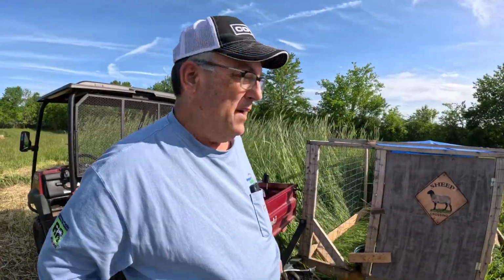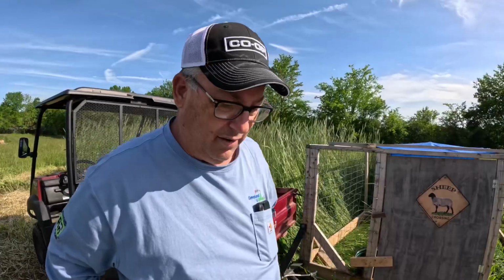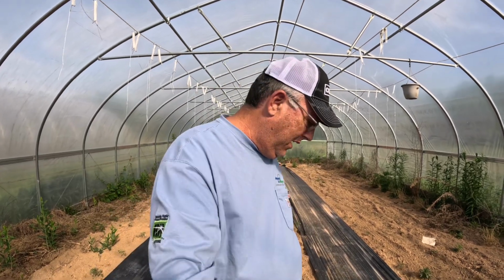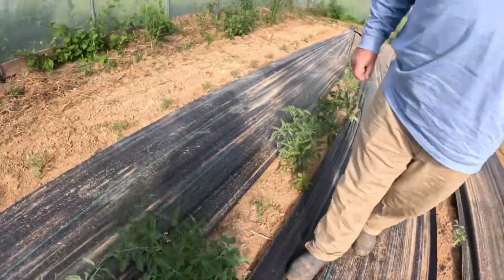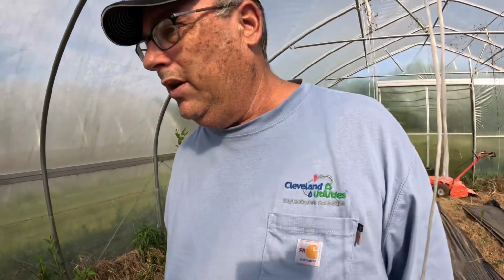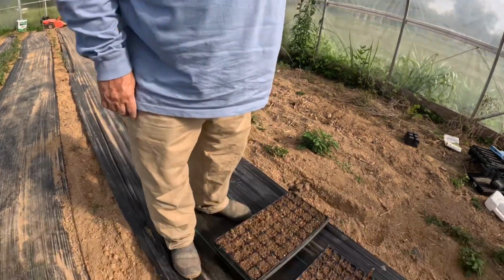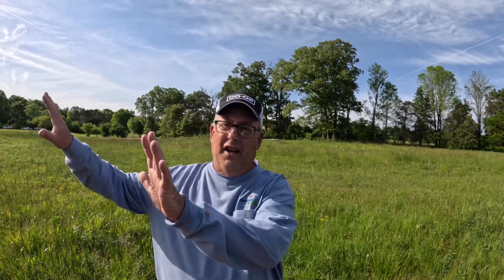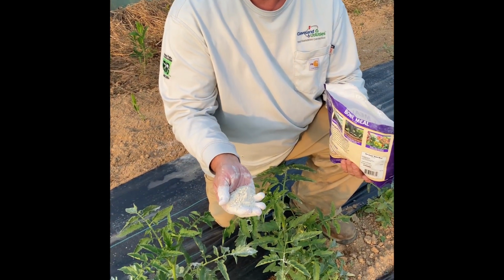Farm Life: Chicks, Cutworms, and Hay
We are moving the new chicks. Taking a look at the sheep. Checking on tomatoes and the cutworm problem. Getting a good look at the hay field and finally some Friday bloopers.

Mailing Address:
Davis Farmstead

Gardening, goat dairy, pastured raised eggs, sheep and do it yourself projects